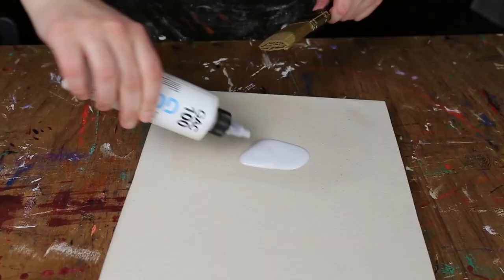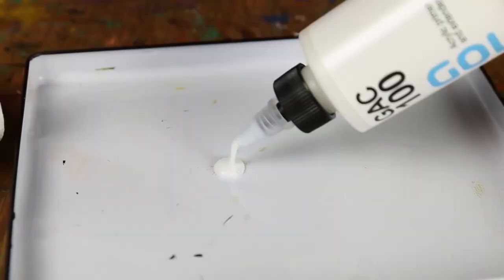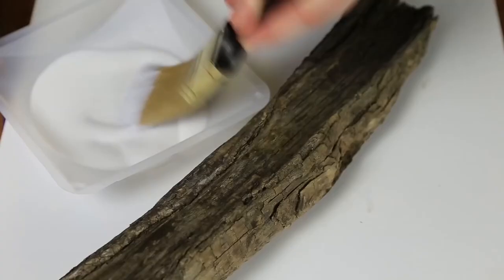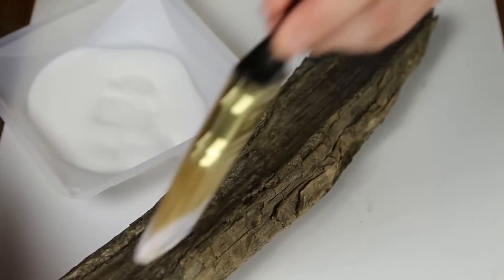Golden GAC100 Acrylic Primer and Extender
Formerly know as Universal Acrylic Polymer. GAC 100  Multi-Purpose Acrylic Polymer is a sealer that helps prevent Support Induced Discoloration (SID) caused by impurities that are drawn up through a substrate as the acrylic paint dries. GAC 100 is also useful for diluting and extending colours, increasing flexibility and film integrity, sizing for fabric and sealing for wood. GAC 100 will wet out solids, including pigments, more readily than other polymers and is useful for artists formulating their own paints.

GAC (short for Golden Artist Colours) Specialty Acrylic Polymers are based on 100% acrylic polymer emulsions. The GACs are useful as mediums or modifiers of acrylic paints. GACs can be used to extend acrylic colours, to regulate transparency, create glazes, increase gloss, reduce viscosity or improve adhesion and film integrity. GAC polymers can also be used for binding pigment solids for various effects and surfaces. Unlike the other GOLDEN Mediums and Gels, GAC Acrylic Polymers have only a minimum amount of thickeners, levellers, defoamers and surfactants to ensure good film formation.

The consistency of the GAC polymers is more fluid and thin than other GOLDEN Mediums, so they will reduce the thickness of most GOLDEN Acrylic Paints. GOLDEN Fluid Acrylics are slightly thicker than the GACs, but will exhibit less change in viscosity with the addition of a GAC polymer.

Each GAC is a unique polymer with unique benefits and applications. Refer to the product descriptions below to find the proper medium for a particular applications.